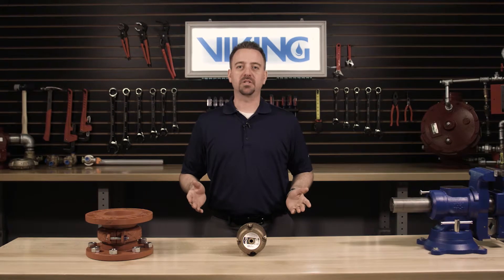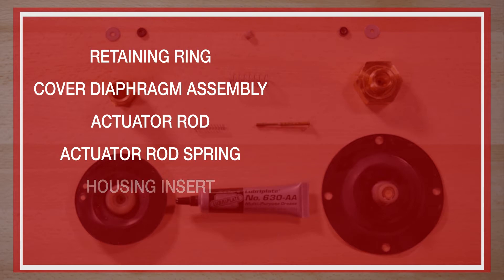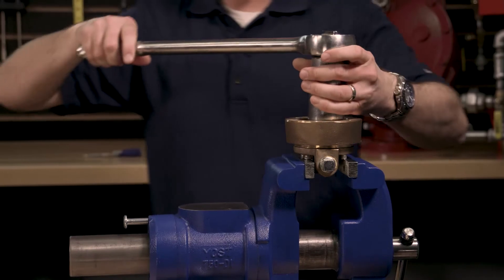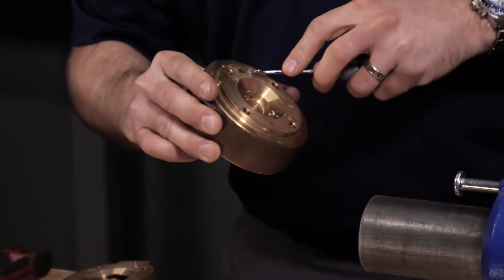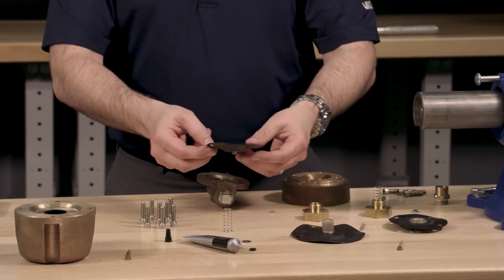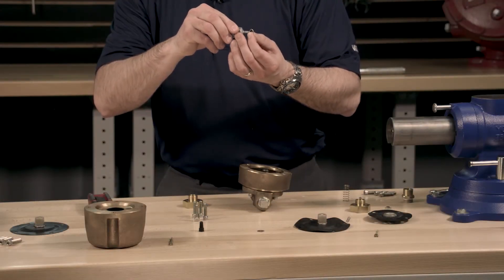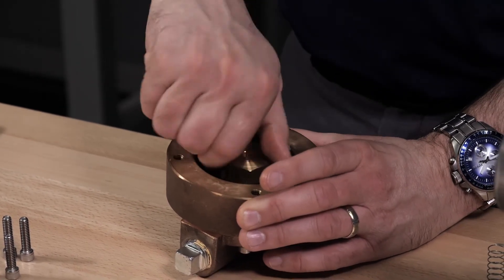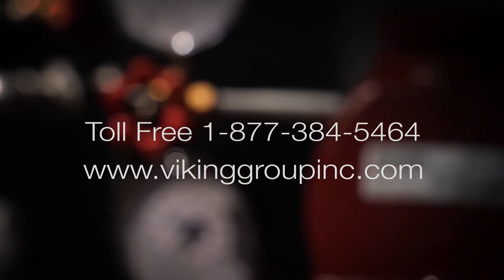Viking Model E-1 Accelerator Repair Kit Installation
This video covers the installation of the repair kit in the Viking Model E-1 Accelerator.

About Viking